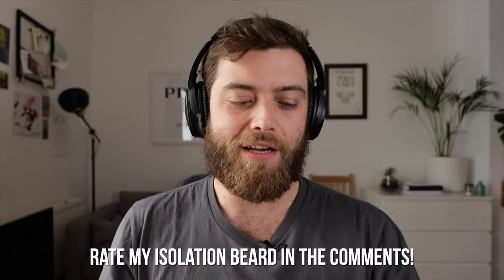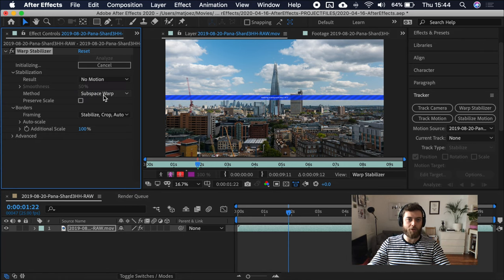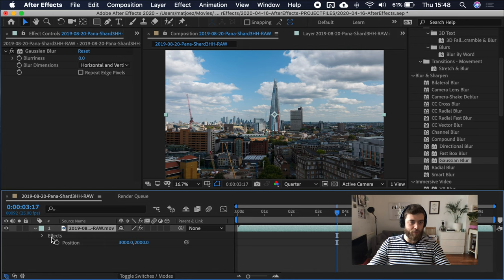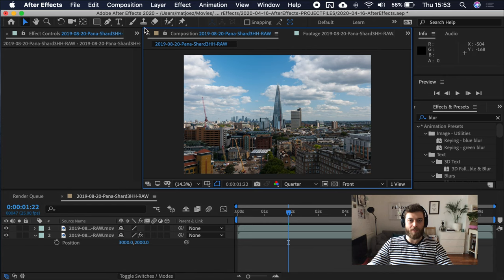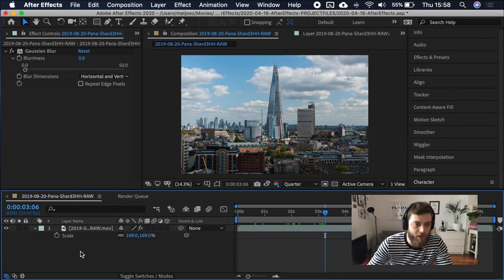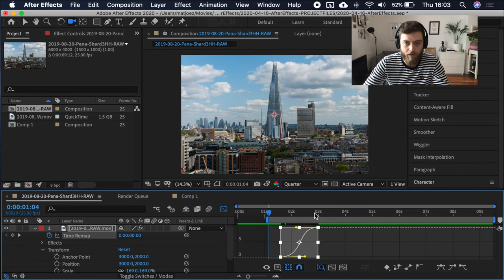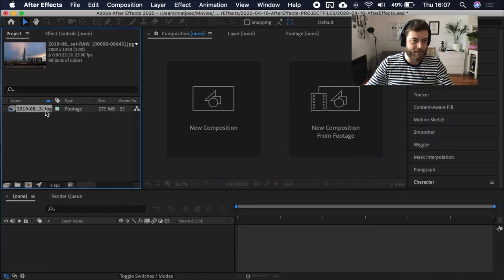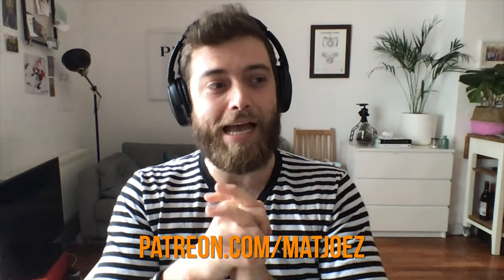How to use Adobe After Effects for timelapse photographers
This very long video explains in detail how I use After Effects for timelapse photography. Hope you like it!